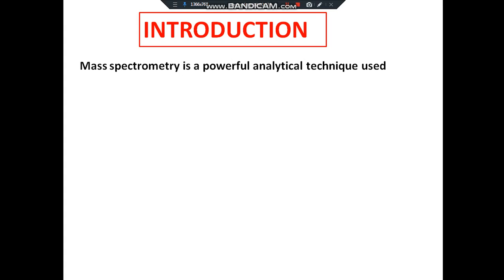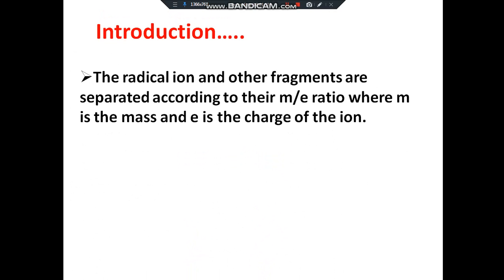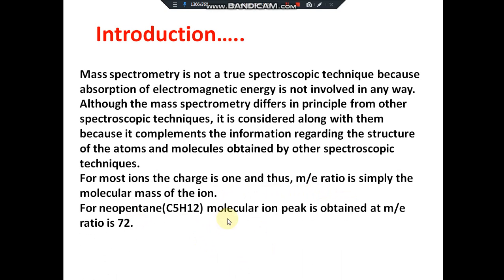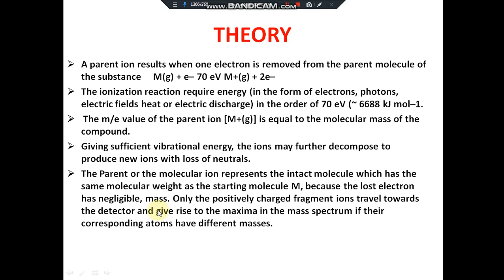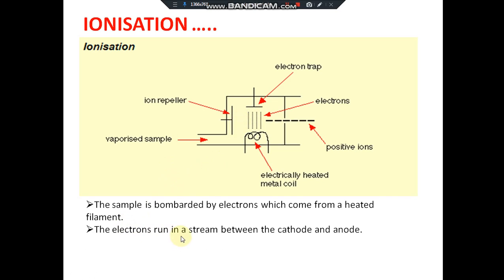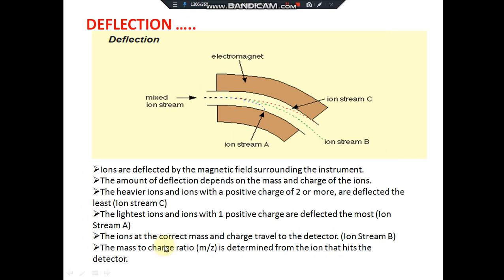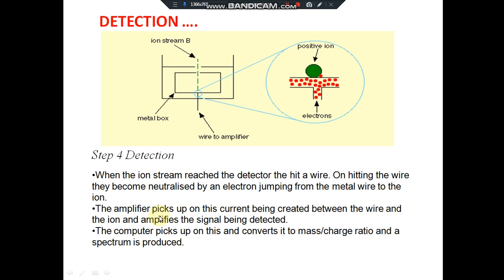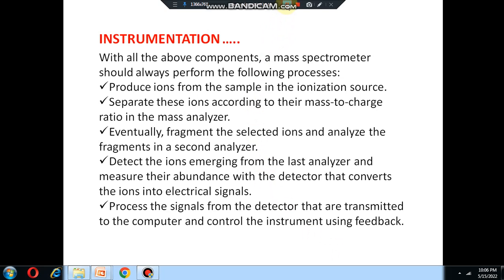Mass spectrometer- Part-1